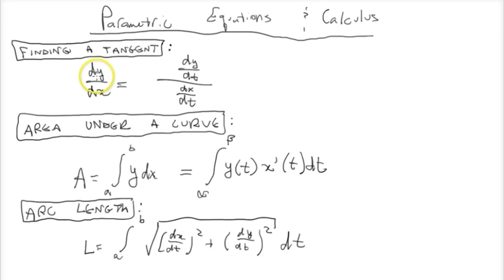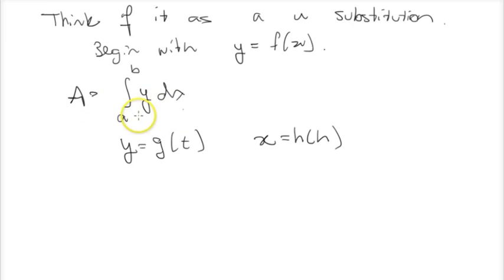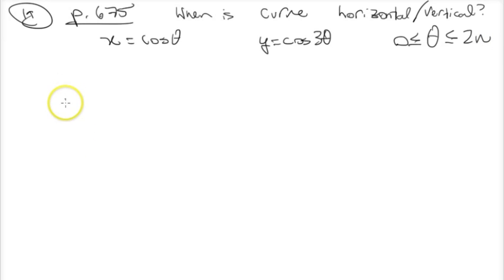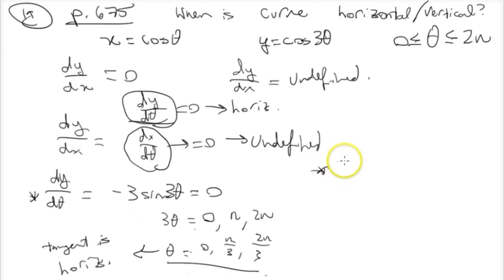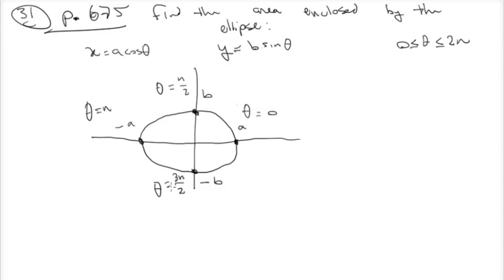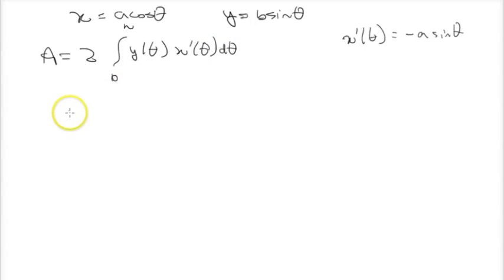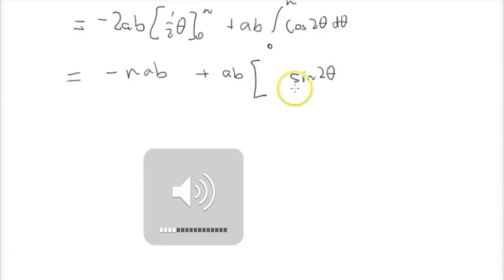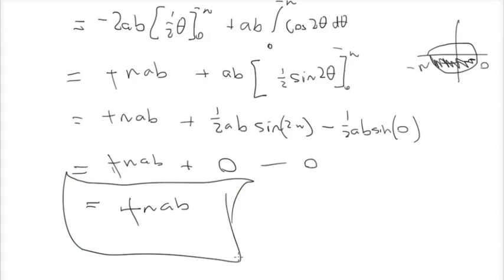Stewart'c Calculus Chapter 10 - Parametric Equations and Calculus